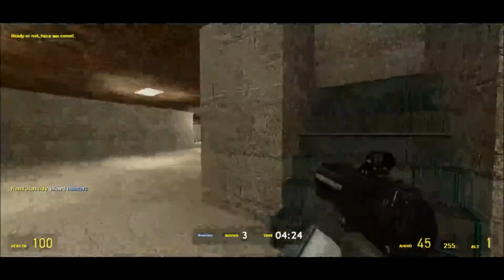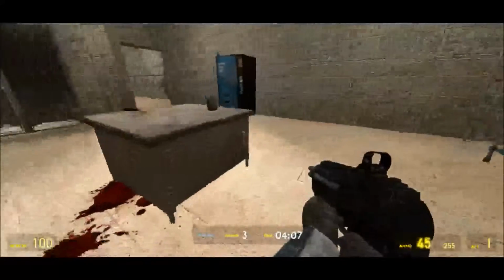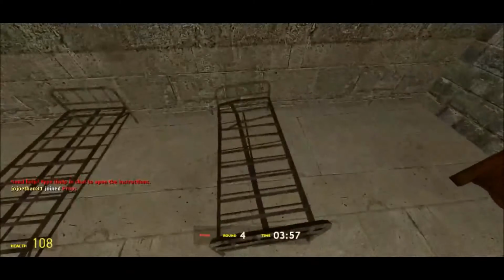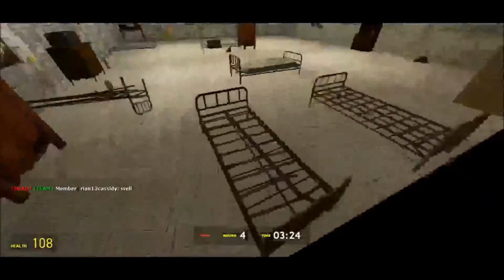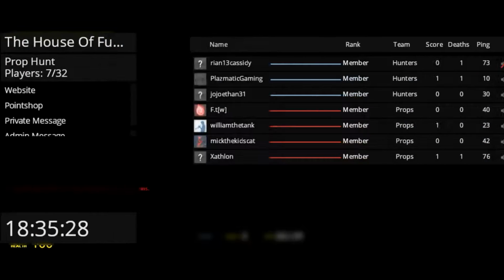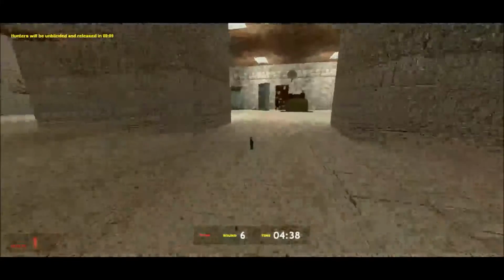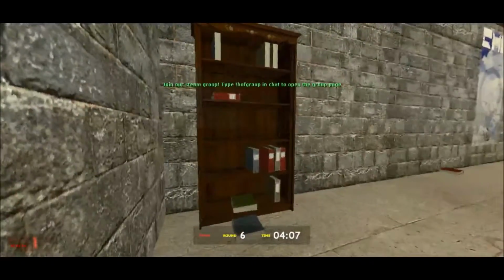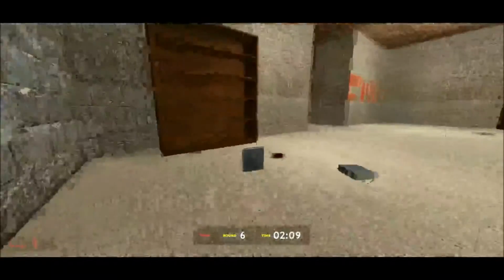Gmod Prop Hunt Ep 3 You Cant Touch This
Welcome Back To Gmod Prop Hunt And This Is Episode 3 You Cant Touch This.